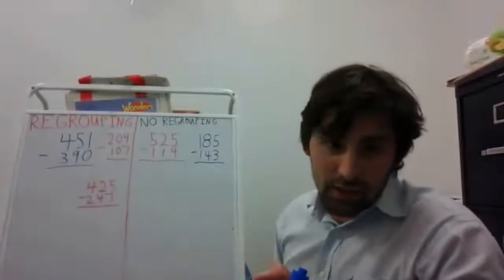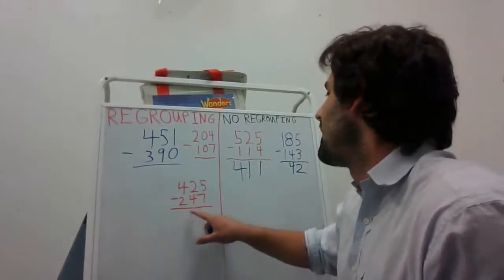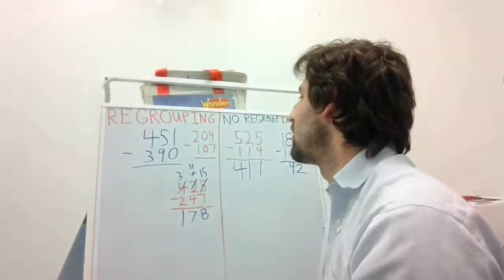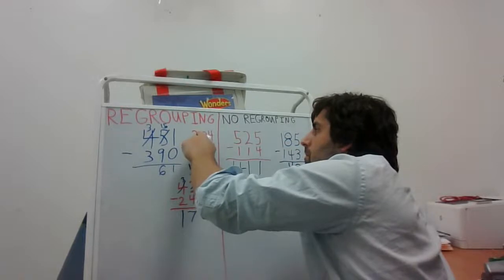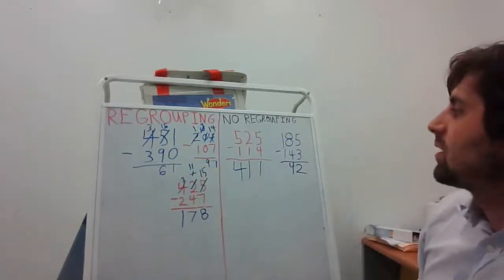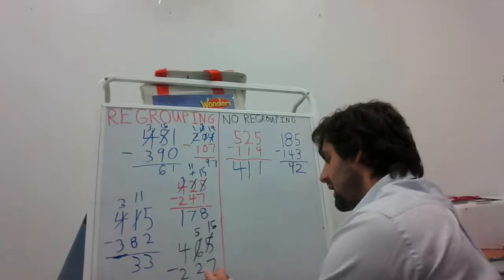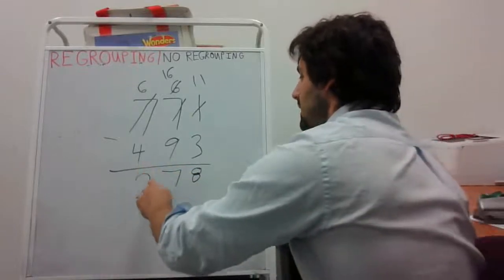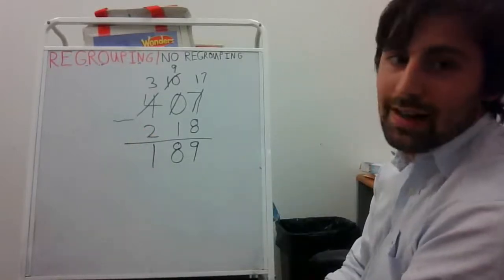3 DIGIT SUBTRACTION WITH REGROUPING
Mr. Camilleri solves the problems that he sorted into Regrouping and No Regrouping Categories in the previous video!